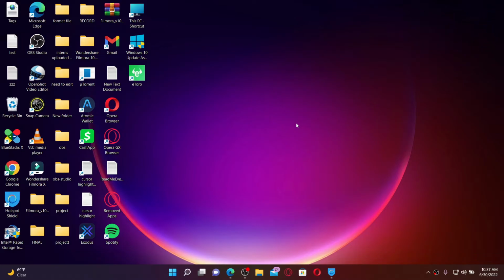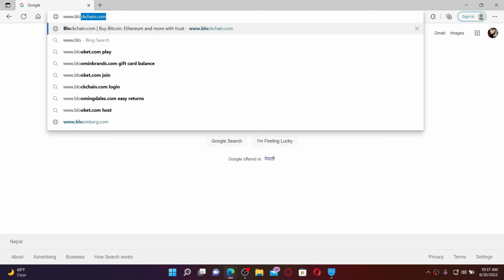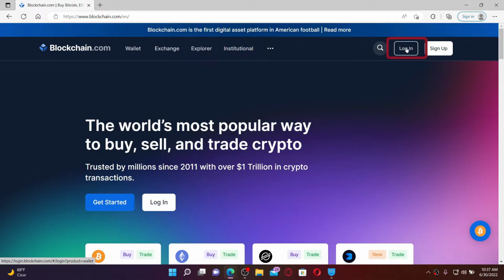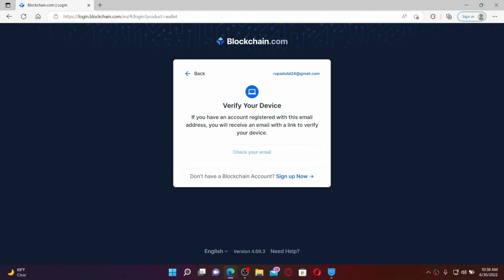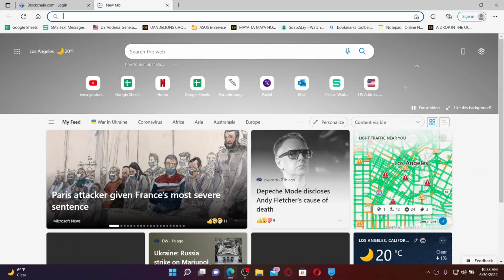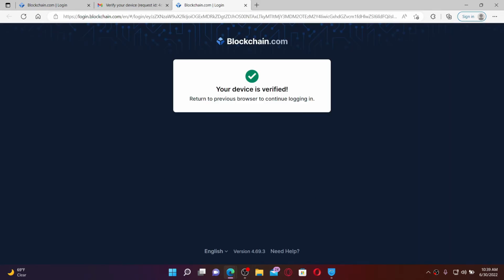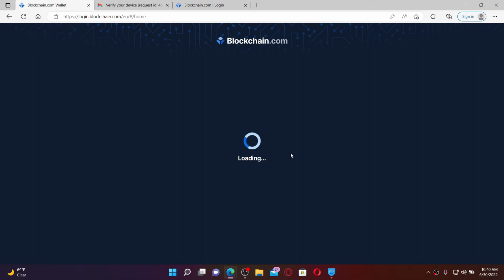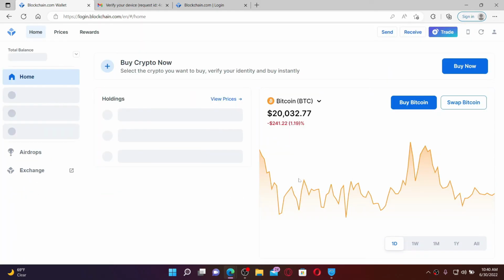How to Login to Blockchain.com Wallet Account | Blockchain Sign In (2022)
In this video I am going to guide you How to Login to Blockchain.com Wallet Account.

0:00 - Intro
0:18 - How to Login to Blockchain.com Wallet Account
1:31 - Outro

Hey EveryOne!